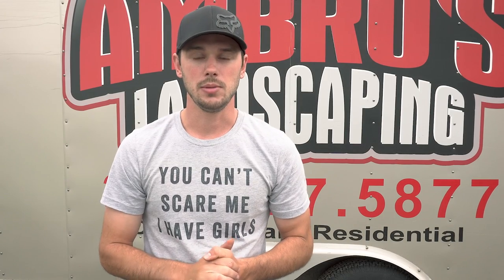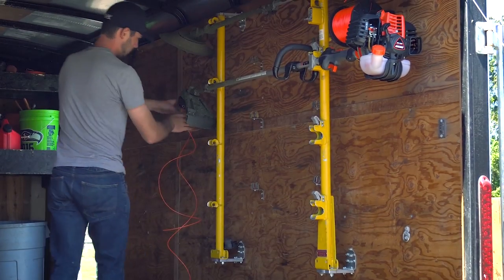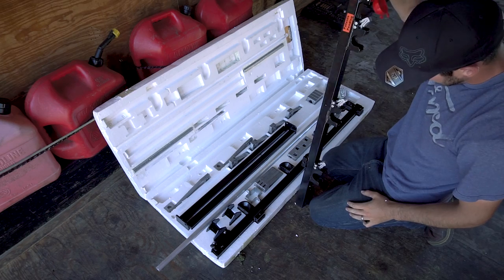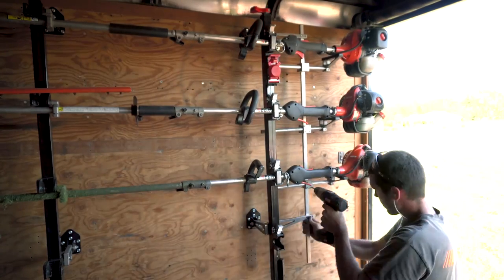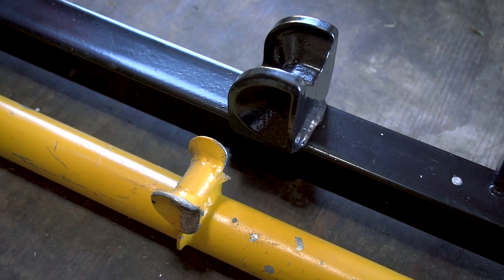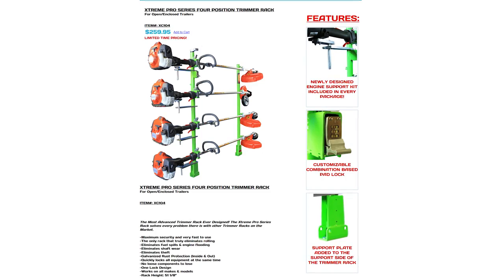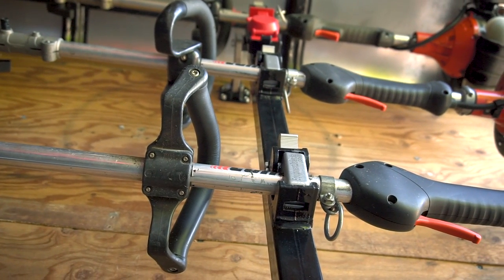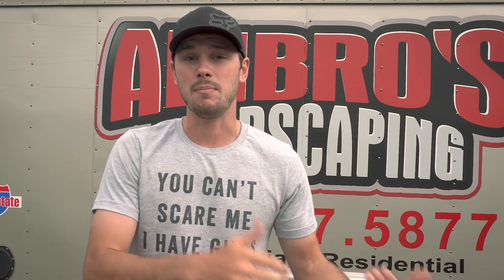Equipment Defender VS Green Touch Trimmer Racks | What is the difference?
What is the difference between Green Touch Trimmer Racks and Equipment Defender? With a lot of people now switching over to Equipment Defender, there are still some people on the fence because though the racks look similar, they want to know what the differences between them are. Well we answer that in this video. Enjoy! Ambro's Landscaping - Always Original
INTERSTED IN BUYING SOME EQUIPMENT DEFENDER RACKS? PLEASE FEEL FREE TO USE MY LINK TO HELP ME OUT!

Song: Joakim+Karud - Boost